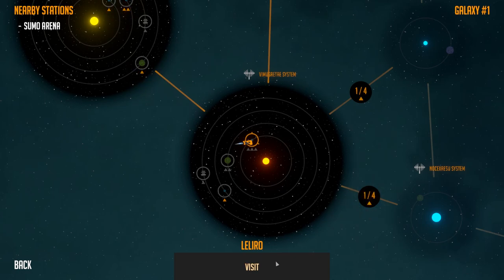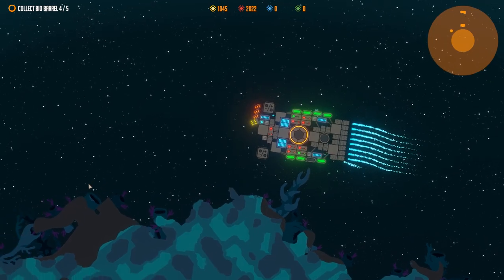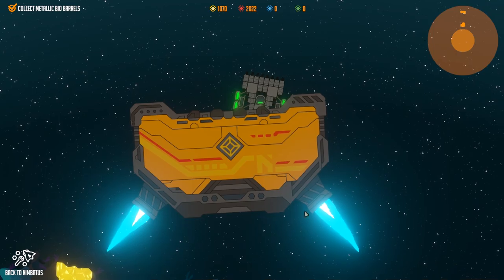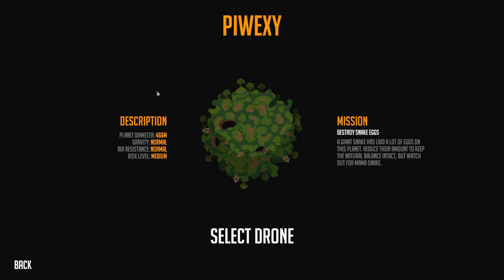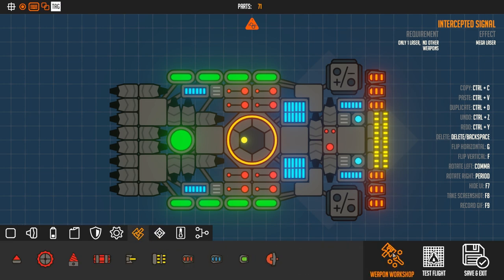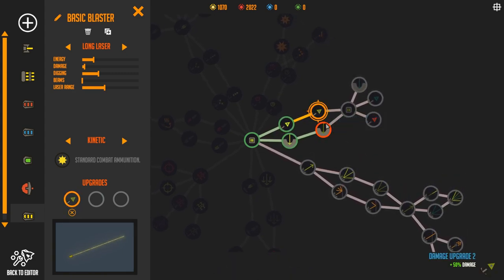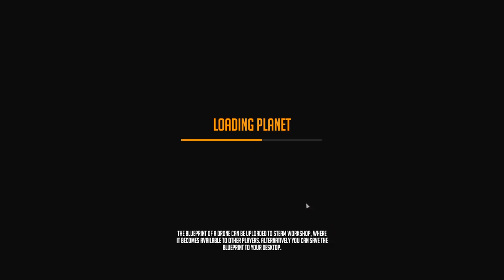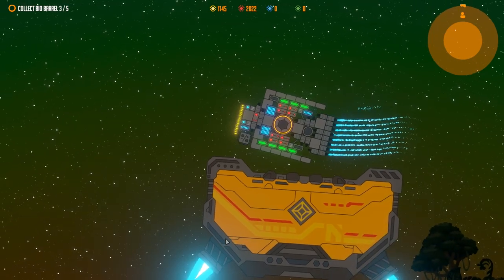Nimbatus - #4 - Barrel of Laughs - Let's Play / Gameplay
Time to build something, this time in Nimbatus.

GAME DETAILS:

Nimbatus - The Space Drone Constructor is an action-packed single player simulation game. Craft drones out of hundreds of different parts and explore a destructible, procedurally generated galaxy. Build autonomous drones to fight other players' creations.
Do you have what it takes to become a drone engineer?

The Nimbatus – the biggest mobile drone factory ever made - was sent out to space. Its mission is simple: To gather as much information about the universe as possible and to find the far ends of it. But beware! There are going to be many encounters hindering this mission. Being in a place far away from home, the Nimbatus is seen as an unwelcome intruder. Taking on tasks related to new discoveries, population control and environmental disasters won’t be easy. It is vital to mine rare resources, advance research and experiment with technologies to combat unknown threats and explore uncharted galaxies.